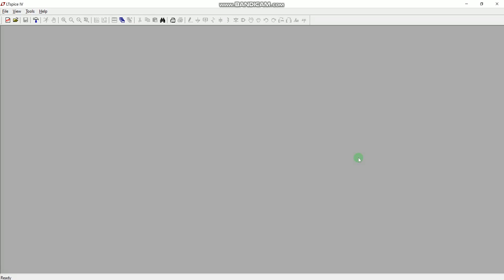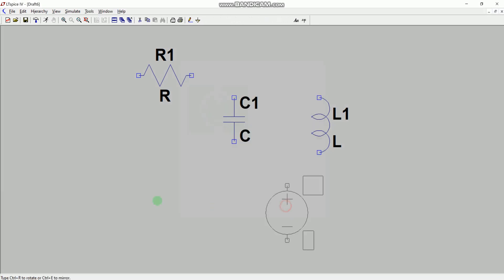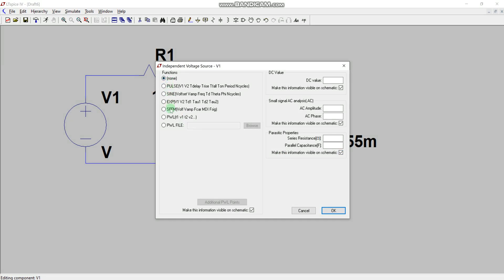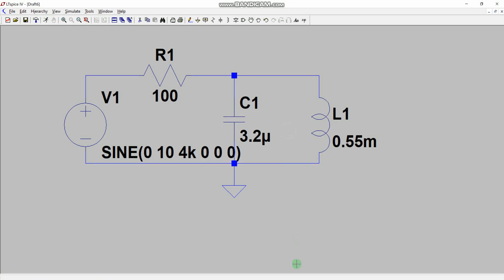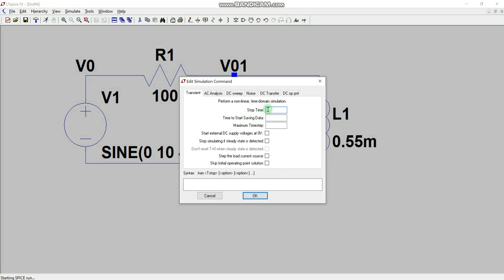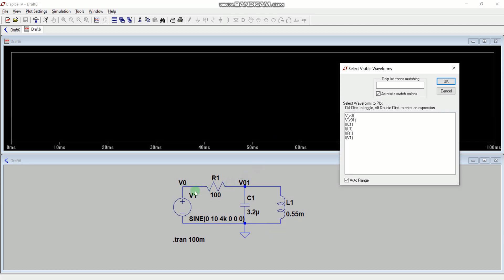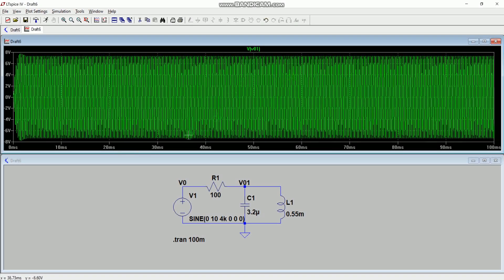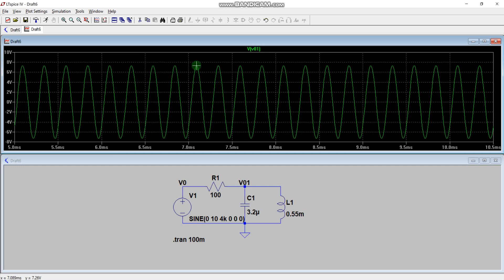LTSpice - Intro to Sinusoidal Response and Phasor Analysis | AC Analysis on LT-Spice Series | DrKay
This video teaches how LTSpice can be used to measure sinosoidal response and phasor analysis an RLC circuit to its viewers by outlining steps required to measure amplitude and phase to specify required quantity.